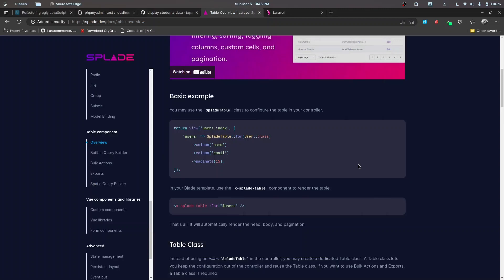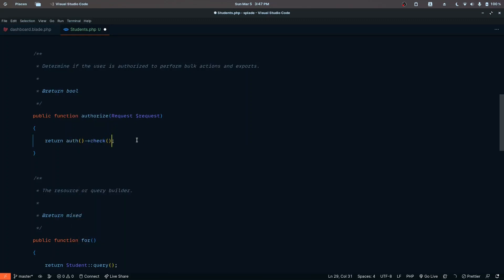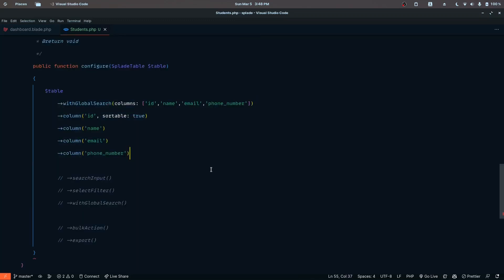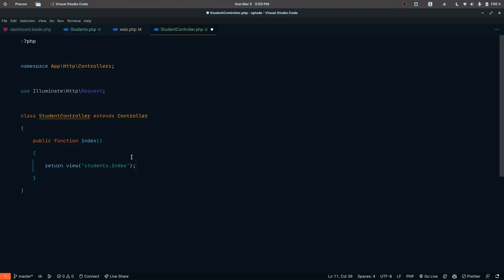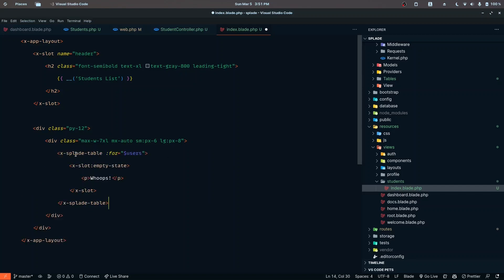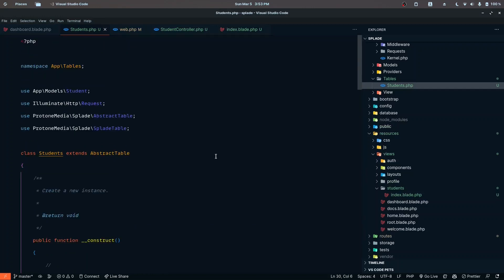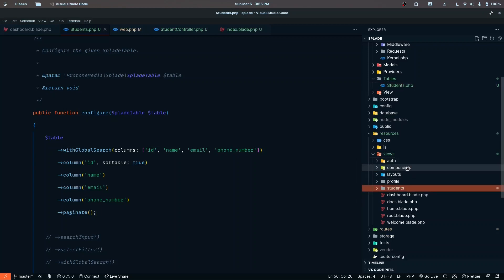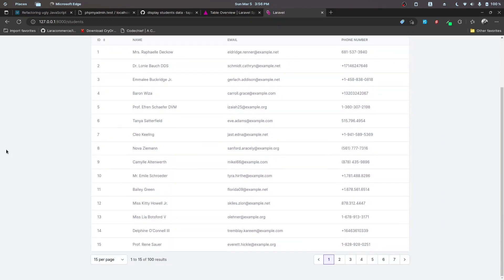Displaying the Records | Laravel Splade Tutorial for Beginners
Check out a library of components built with the TALL Stack

Description

In this video, we will be working on displaying the student records using the Splade Table Component.

Resources